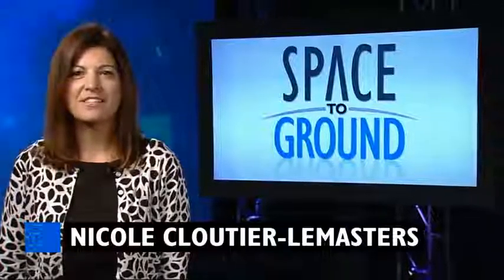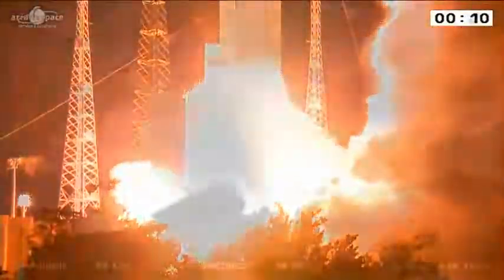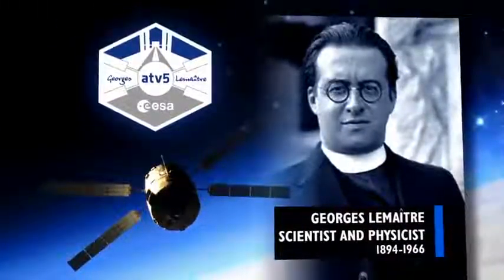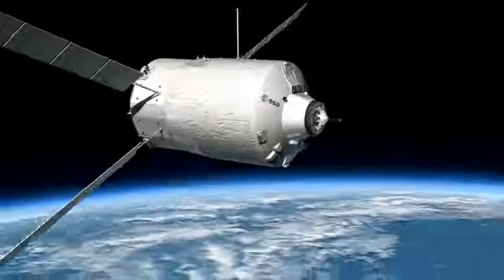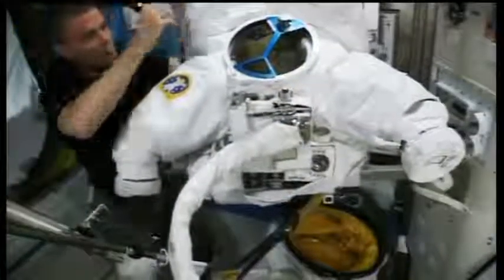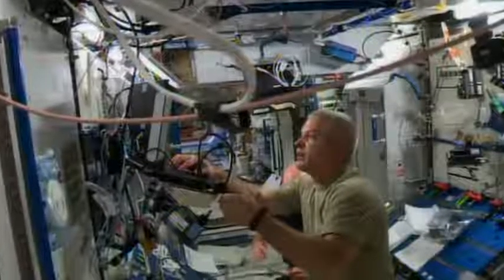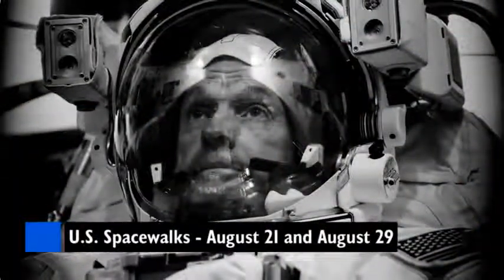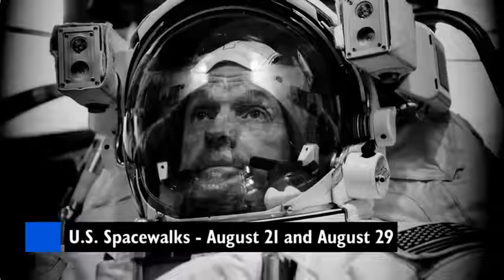Space to Ground Food, Fuel and Supplies 8114 1